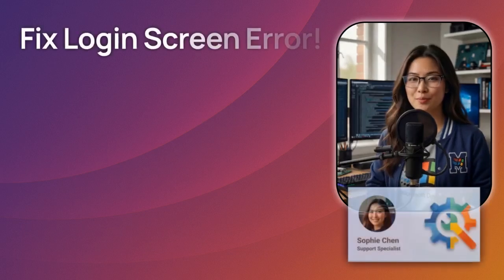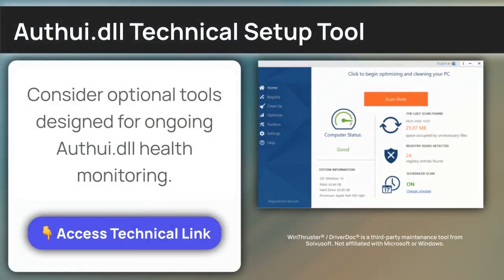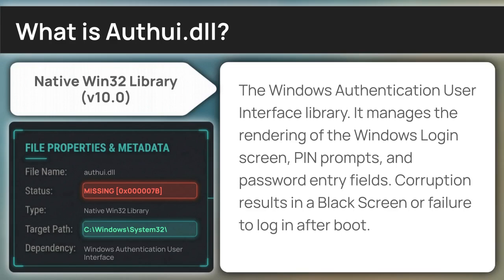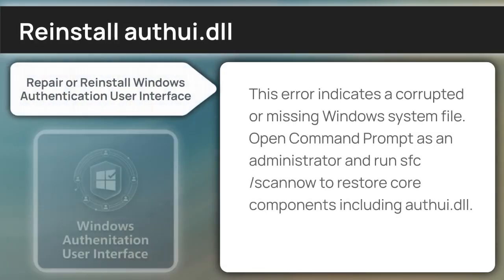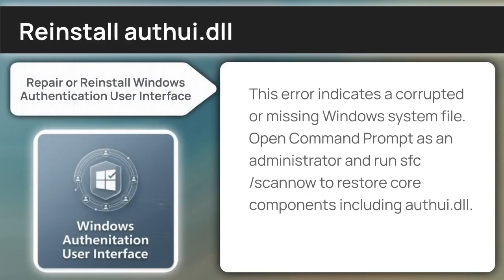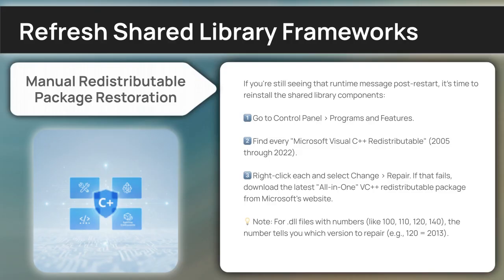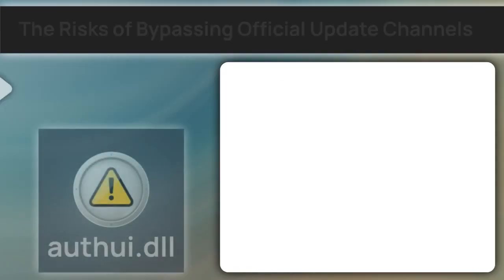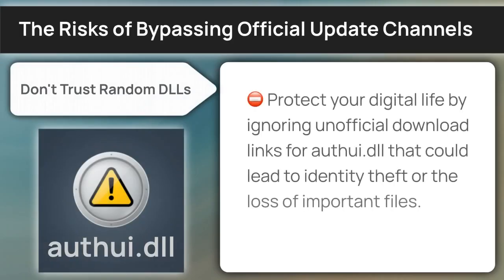Fix Login Screen Error!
Authui.dll: How to Successfully Repair Application Issues from Missing or Corrupt DLLs in Windows Authentication User Interface. 🛠️⚙️ Additional information about an optional maintenance utility is available

Getting a DLL error related to Authui.dll when launching Windows Authentication User Interface? Authui.dll functions as a shared code library that allows different parts of Windows Authentication User Interface to work together efficiently.

What is Authui.dll? The Windows Authentication User Interface library. It manages the rendering of the Windows Login screen, PIN prompts, and password entry fields. Corruption results in a Black Screen or failure to log in after boot.

Authui.dll functions as a Native Win32 Library DLL that relies on the Native Win32 Library within Windows Authentication User Interface. In this video, I’ll walk through commonly suggested troubleshooting steps you can try.

▶ Inside This Video:

- Resetting settings related to authui.dll
- Discover more about the authui.dll file

Timestamps:

00:00 - Fix authui.dll Missing or Not Found Error (Easy Method)
00:16 - What Is authui.dll and Why It Causes Errors
00:37 - Fix Missing authui.dll by Reinstalling It
00:56 - Restart Windows to Confirm authui.dll Is Fixed
01:15 - Fix authui.dll Error by Refreshing Shared Libraries
01:59 - Stay Protected When Fixing authui.dll Issues